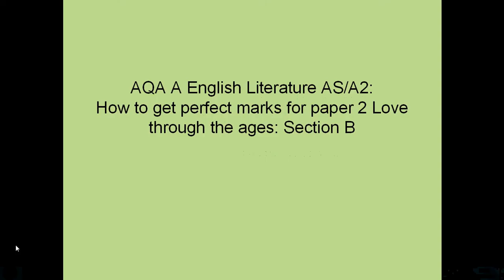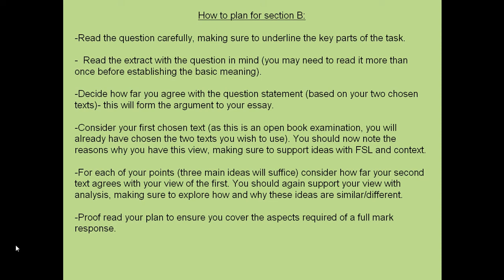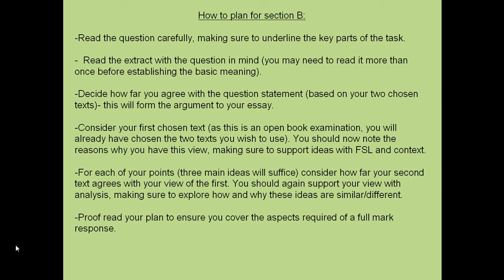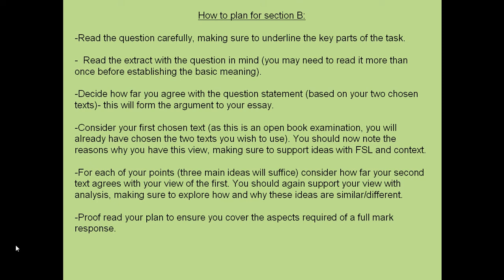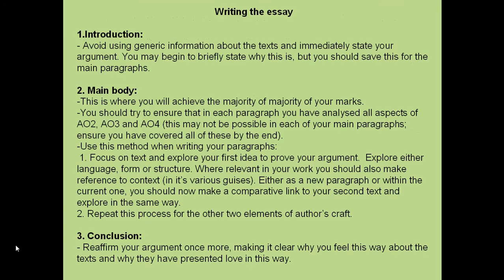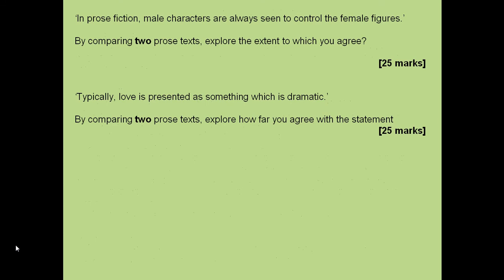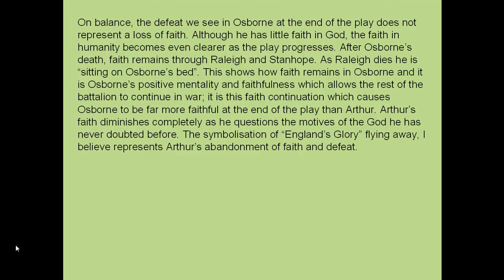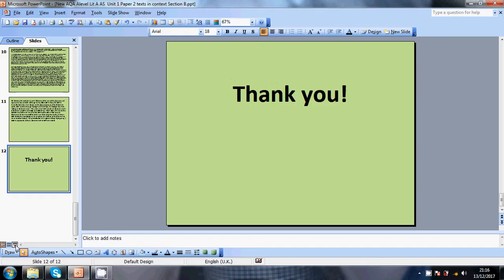AQA AS Literature Paper 2: How to achieve perfect marks for section B